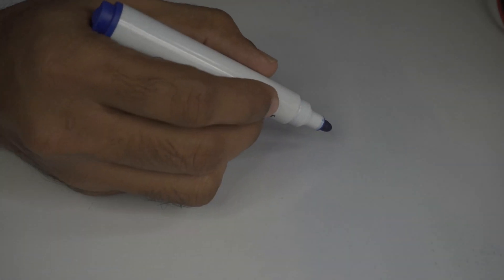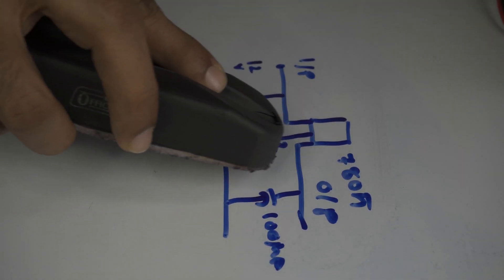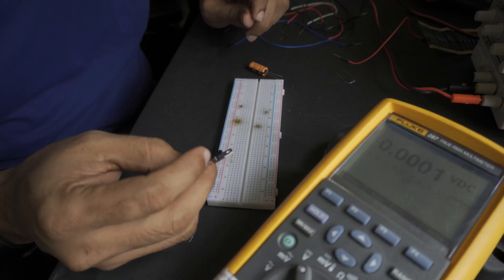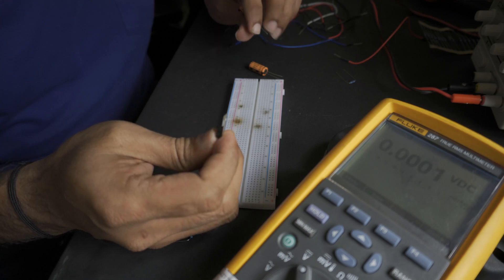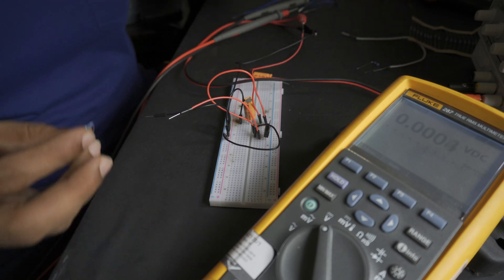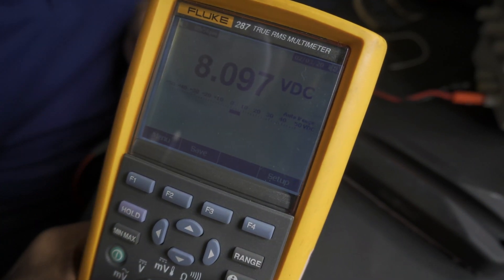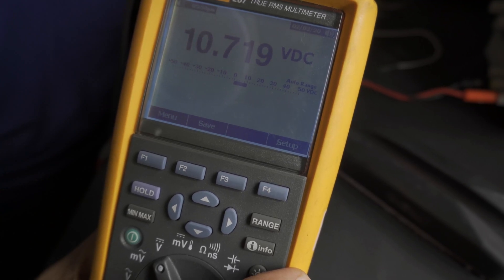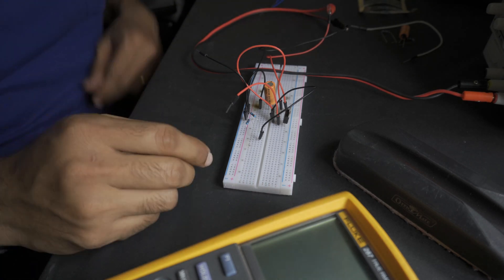Super Trick with 7805 Voltage Regulator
This video is about a trick of how to get 8 volts and 10 volts using 7805 IC, Some times it happens so that we may have only 7805 in our shelf and if we need 8 volts or 10 volts then we can use this method to achieve 8 volts or 10 volts with 7805 voltage regulator IC